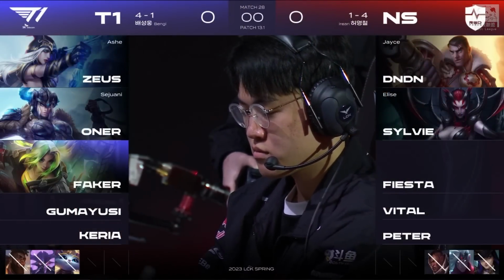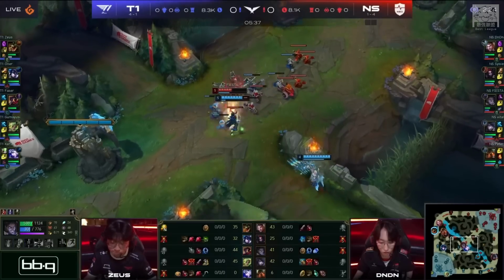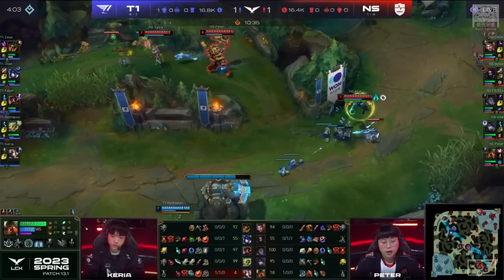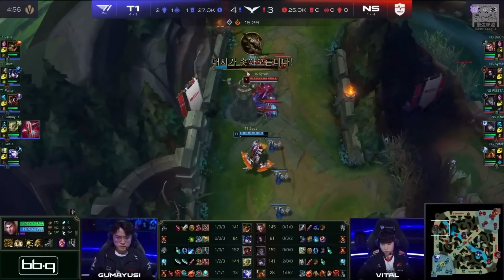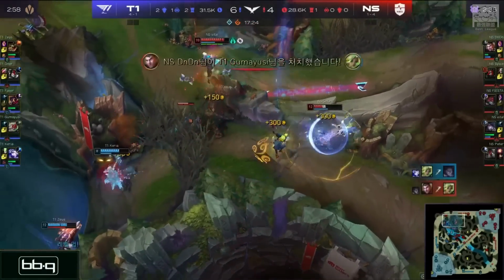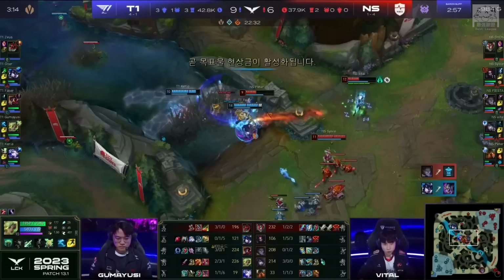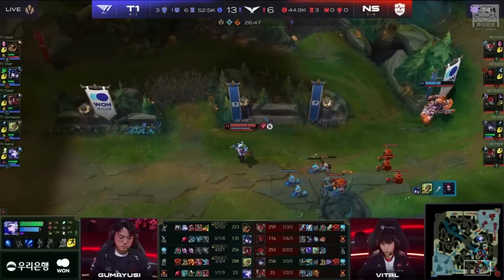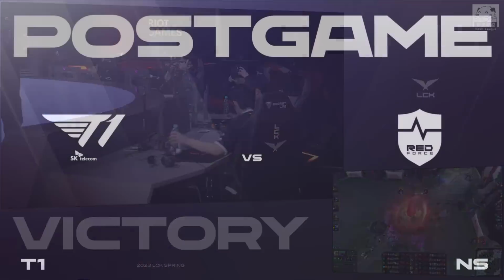NS vs T1 Keria艾希驚艷前期套路奠定線路優勢！Faker混沌風暴輸出爆表！Game 1 | 2023 LCK春季賽精華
喜歡影片的話希望可以訂閱支持，你的支持就是我的動力 :)
如有任何問題歡迎私信最強聯盟專頁或在Discord討論區留言